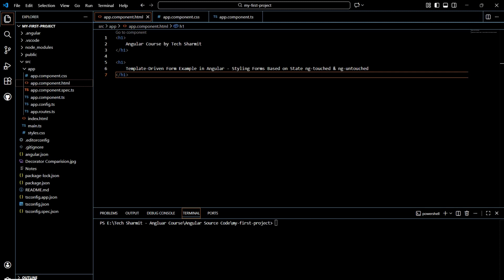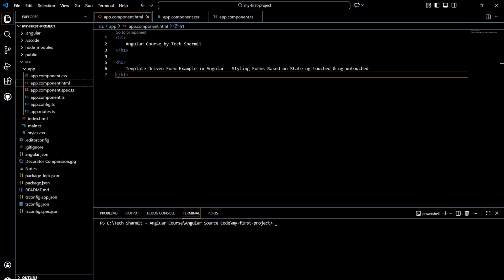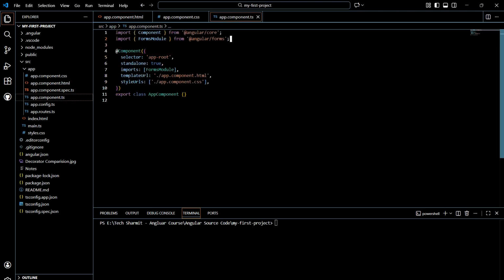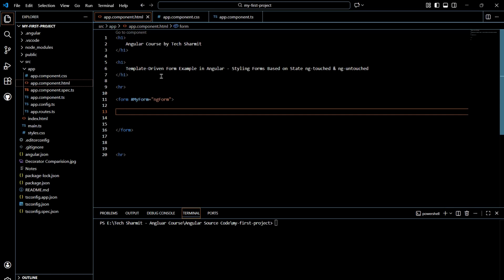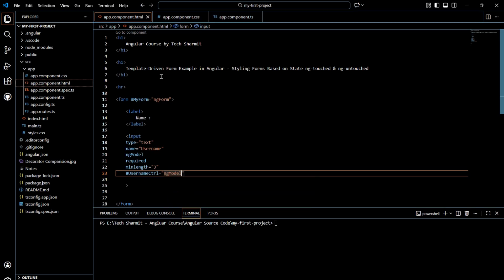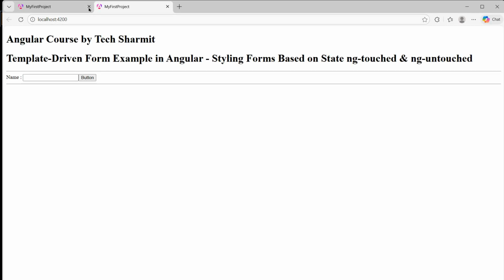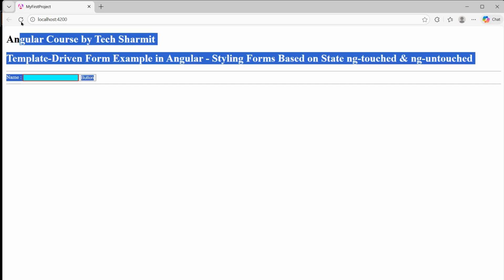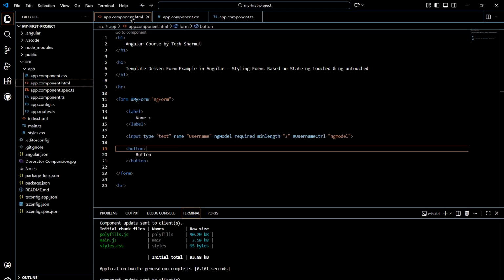Styling Forms Based on State (ng-touched & ng-untouched) | Angular tutorial in English (Session-261)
In this Angular session, learn how to style form fields dynamically using Angular’s built-in state classes ng-touched and ng-untouched. These states help you control when visual feedback should appear, ensuring that users are not overwhelmed with error styles before they interact with a field.

Angular automatically applies these classes based on user interaction (focus and blur), making it easy to create clean, user-friendly forms with precise visual feedback timing.

What You’ll Learn in This Video:

1.What are ng-touched and ng-untouched states
2.How Angular applies touched/untouched CSS classes
3.Styling fields only after user interaction
4.Preventing early error highlighting on page load
5.Combining ng-touched with ng-invalid for better UX
6.Writing clean CSS rules for interaction-based styling
7.Real-world examples: login, signup, and contact forms

FAQs (Styling with ng-touched & ng-untouched)

Q1: What does ng-touched mean in Angular forms?
Q2: When is ng-untouched applied to a form control?
Q3: How do I show styles only after the user leaves the field?
Q4: Can I combine ng-touched with ng-valid or ng-invalid?
Q5: Do these state classes work in both template-driven and reactive forms?

angular ng-touched ng-untouched example, angular form interaction styling, angular validation UX, angular template driven form states, Tech Sharmit Angular tutorials, angular touched based styling